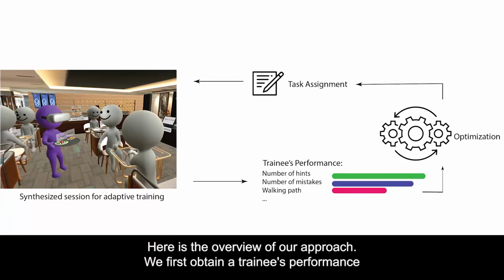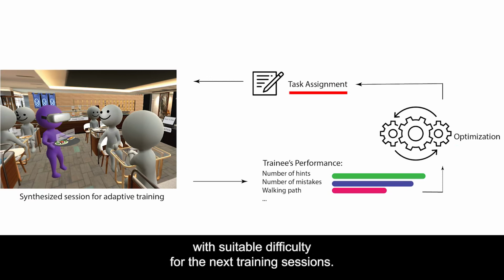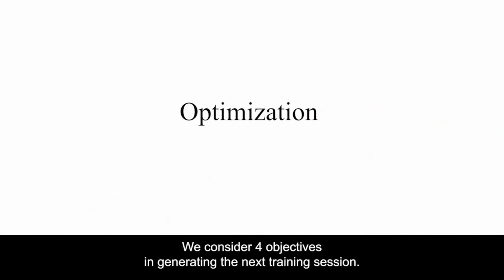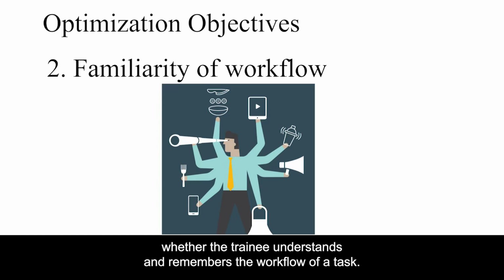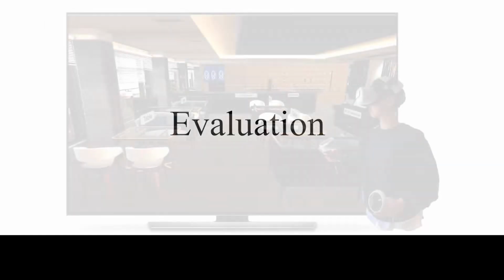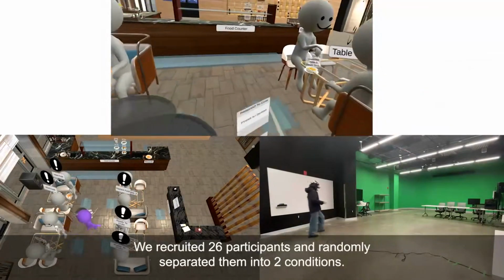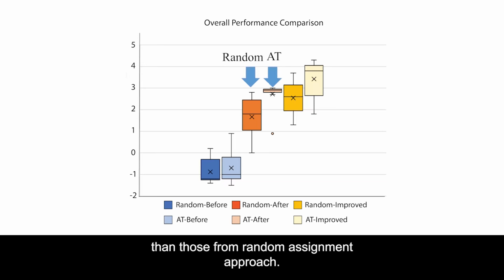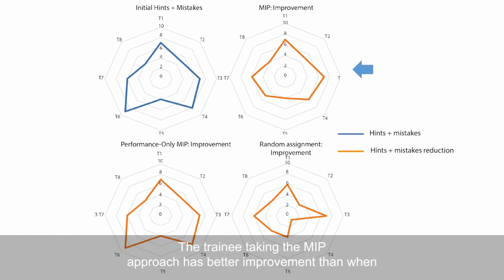Mixed-Integer Programming for Adaptive VR Workflow Training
We propose an adaptive approach that guides trainees to develop
psychomotor skills in a simulated virtual environment.